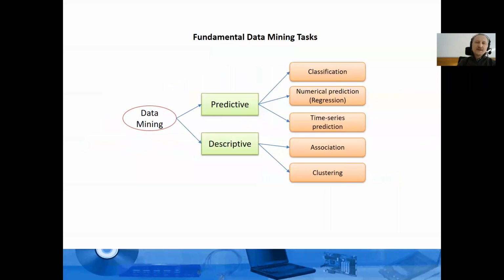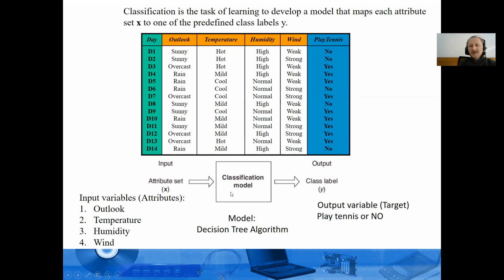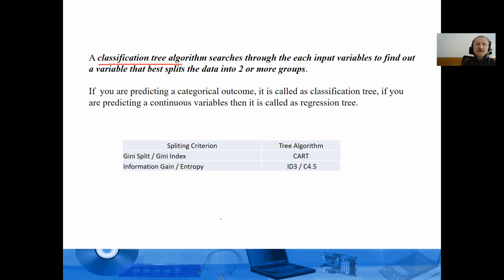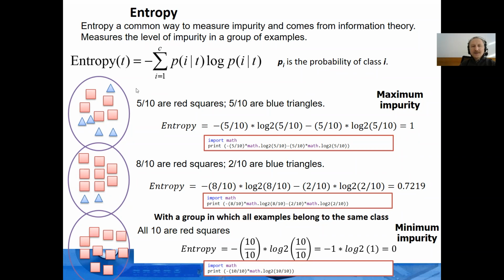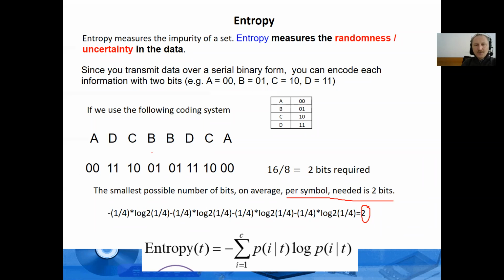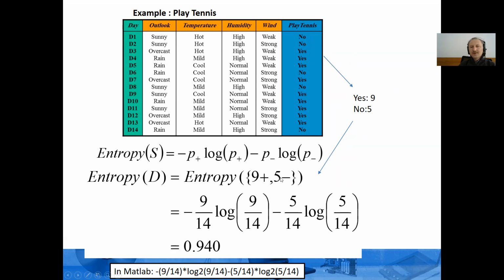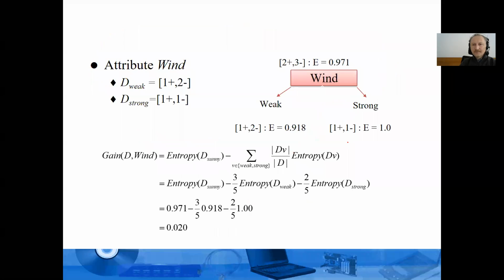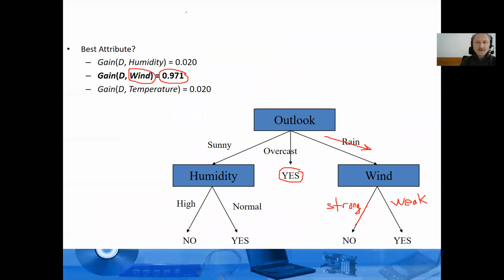15. DW & DM Theoretical background of decision tree classifier algorithm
Classification with Decision Tree Algorithm,
Theoretical background of decision tree classifier algorithm,
Extracting Rules from a Decision tree model,
Worked example to generate the decision tree model,
Step-by-step solution to generate decision tree model,
A step-by-step demonstration of how to generate decision tree model,
Iris flower classification task,
Benchmark datasets of play tennis,
Decision tree representation,
Root node,
Internal node,
Leaf or terminal nodes,
Splitting criteria,
Entropy,
Information Gain,
Gini-index or Gini-impurity,
Split info,
Gain ratio,
Information theory